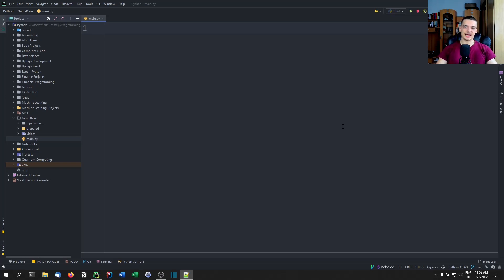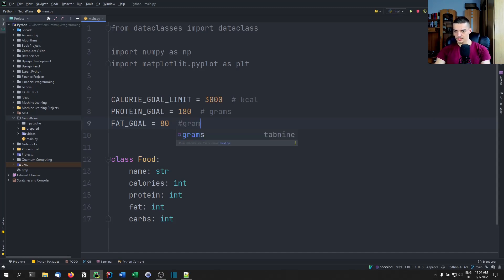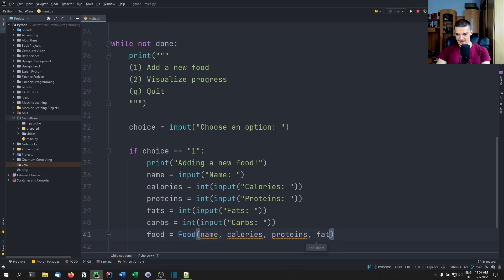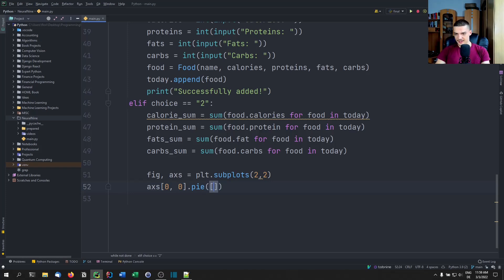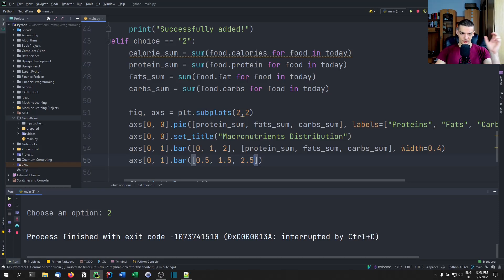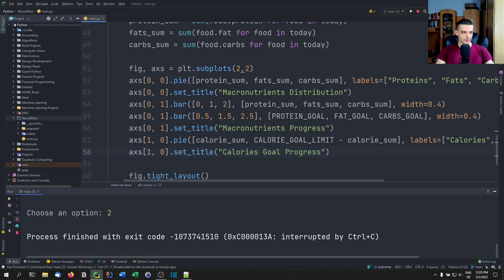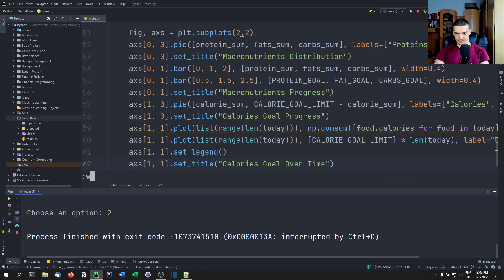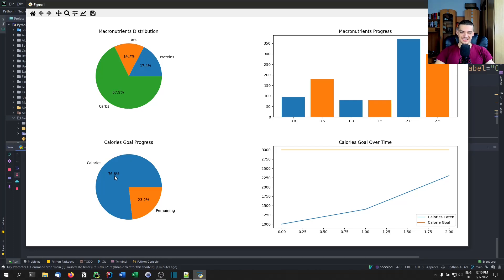Calorie Tracker in Python - Data Visualization Project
In this video we learn how to visualize and track our calorie intake.